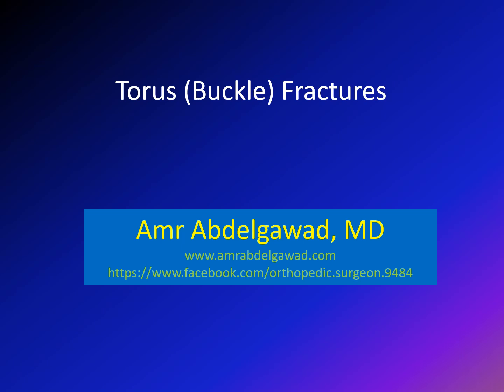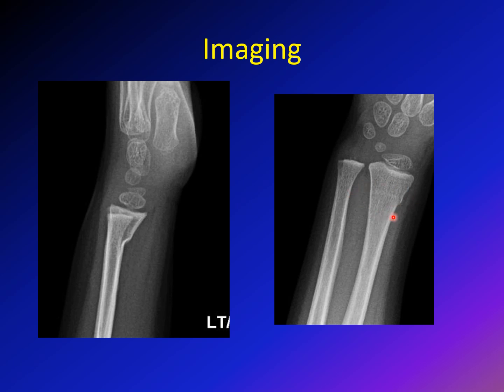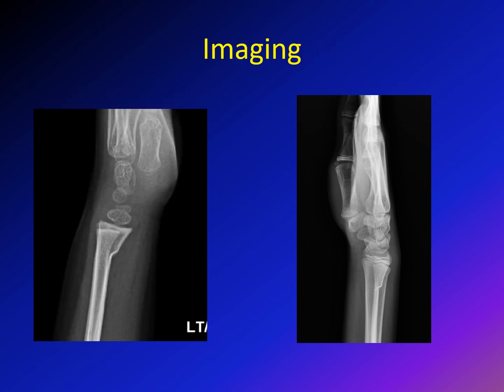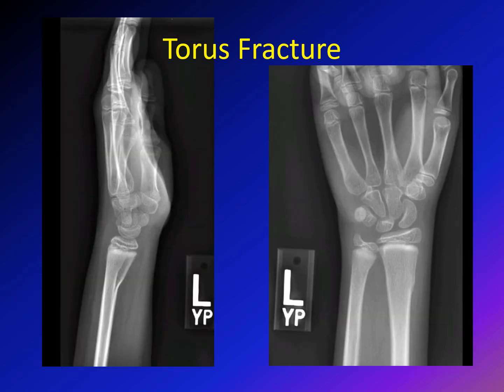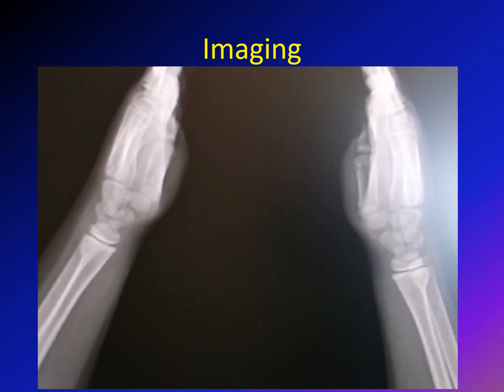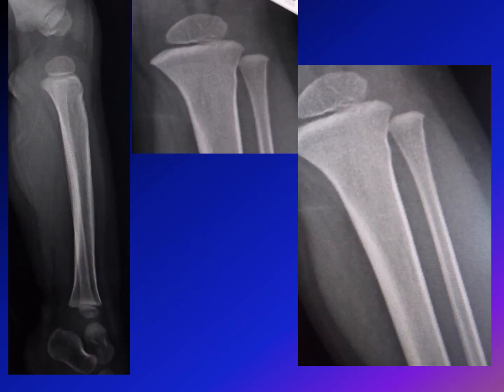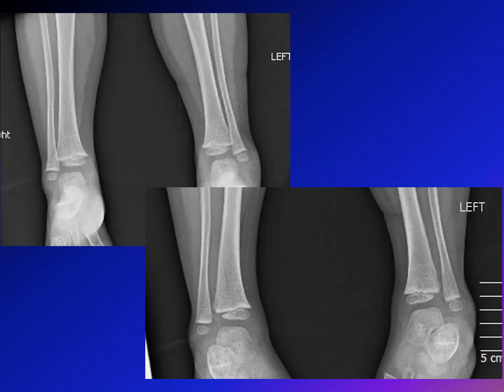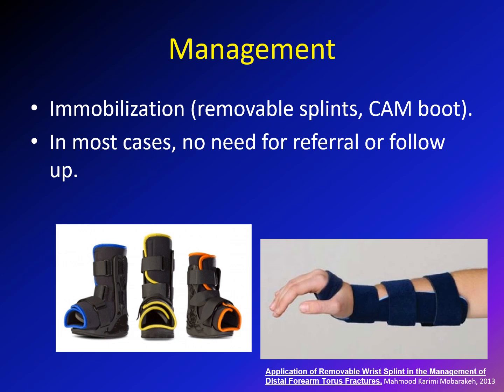Torus Fractures (Buckle fractures)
This videos describe the pathology, XR, clinical presentation and management of the torus (buckle) fracture in children.